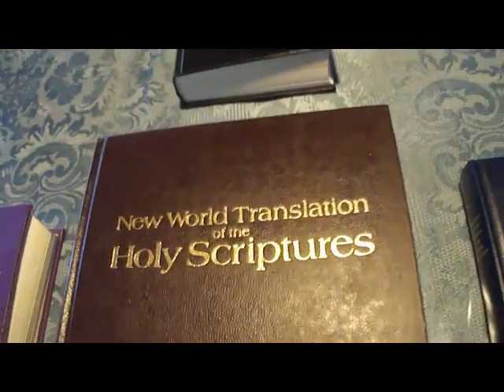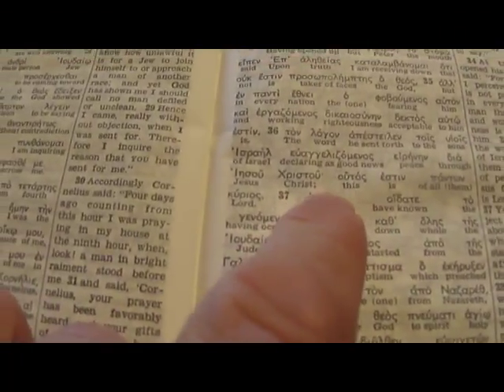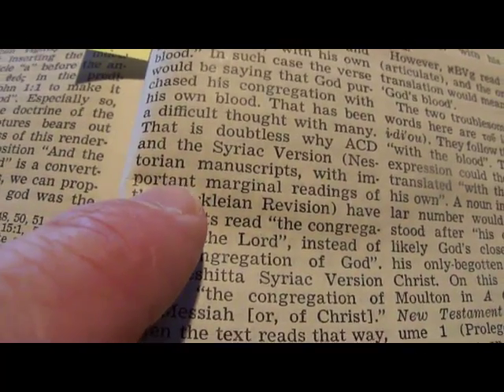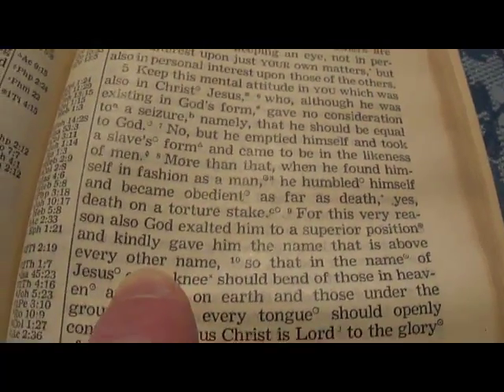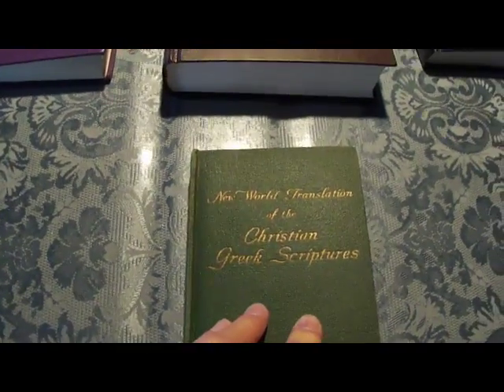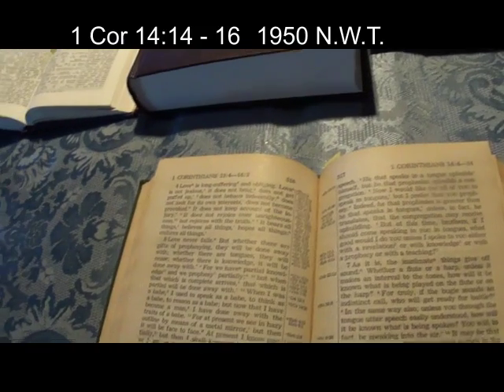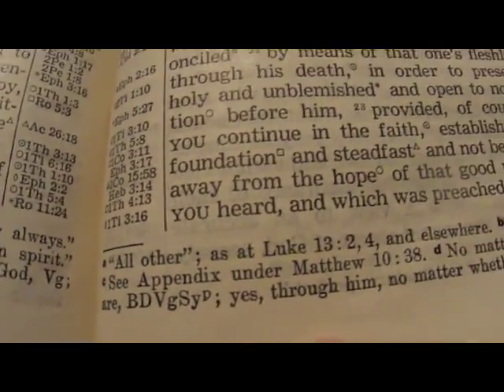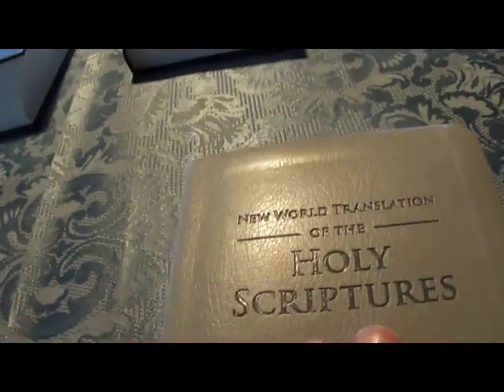The evolution of the New World Translation 1950 - 2013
The New World Translation has many differences with all known Bibles. They also have similarities of course. But many have noticed that theses changes seem to approve the peculiar doctrines that they have created for themselves since the Russell and Rutherford eras. When the 1950 Greek New World Translation was presented, it already had many of those changes. From that time until their last version in 2013, some more changes have occurred. This video only explores a small sample of these.

If you desire to see a review of the 2013 New World Translation,
here is the link to the one I have done: